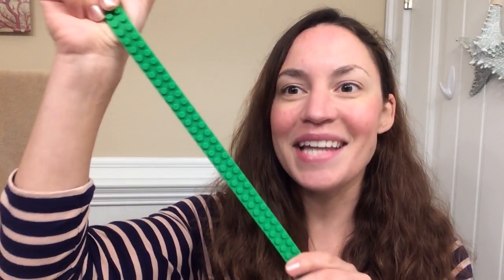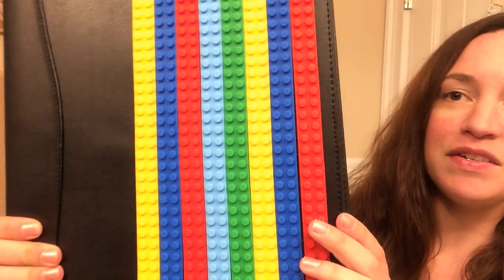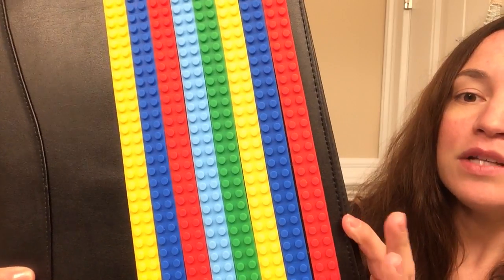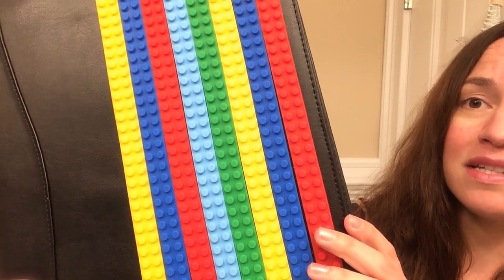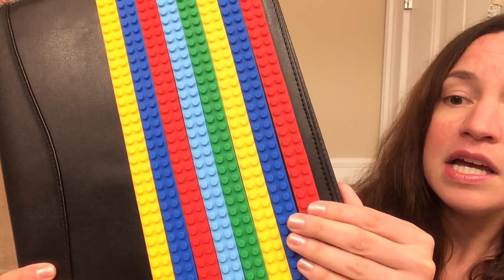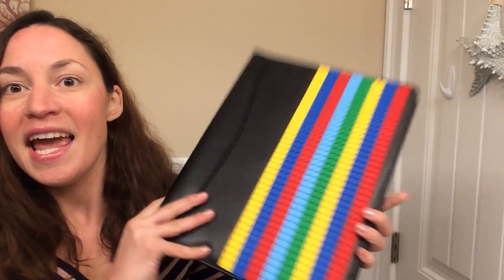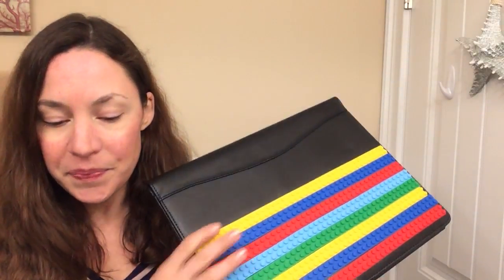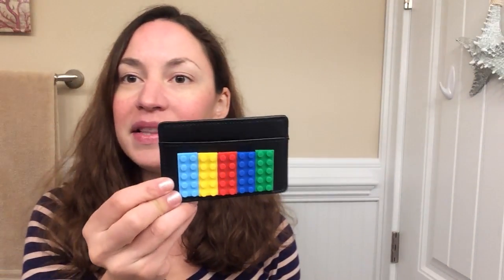Connekt Building Block Lego Tape Review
This is such a fun and unique tape that is made really nice! It's so fun that you can stick it almost anywhere and use it with your Legos, Mega Bloks and Kreo figures and more! So much fun to decorate your folders, notebooks, phone cases, and more!